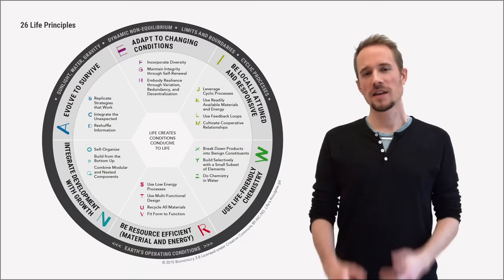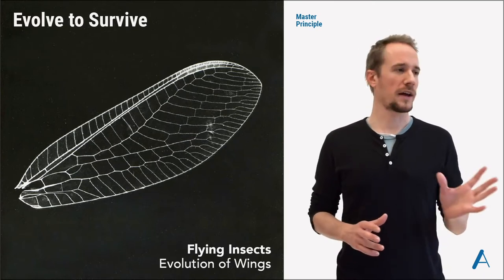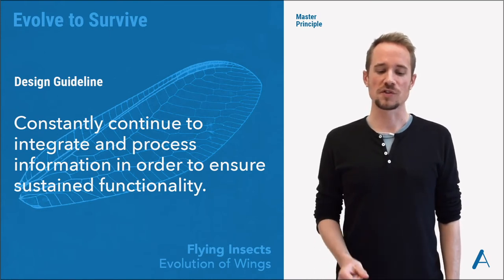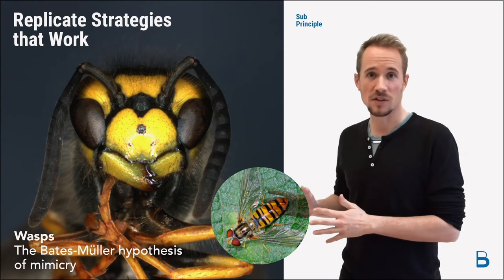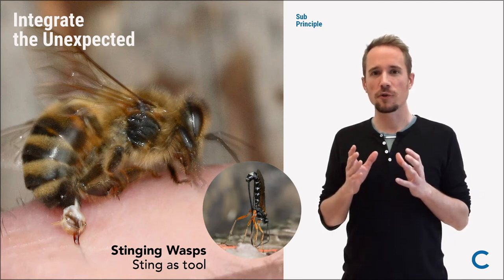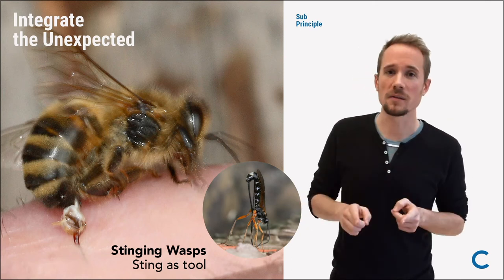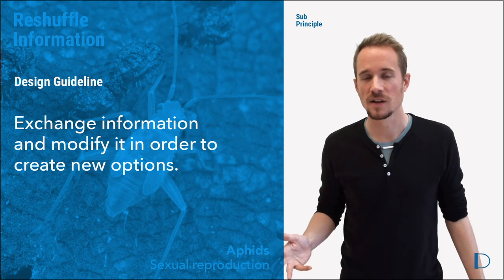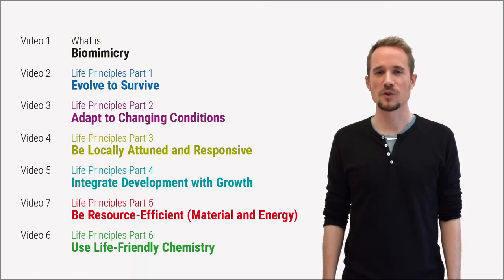Biomimicry Life Principles Part 1: ABCD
26 Life Principles in the Ecosystem of a Tree.
Part 1: Evolve to Survuve